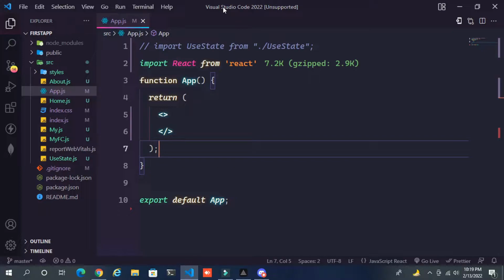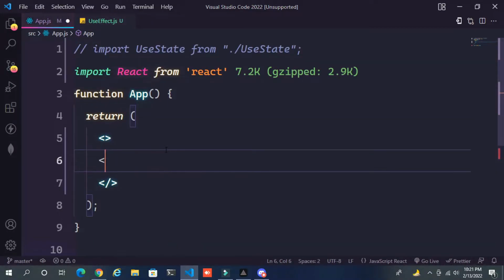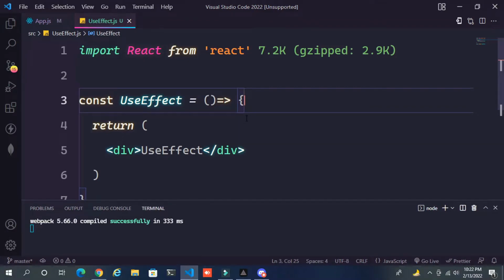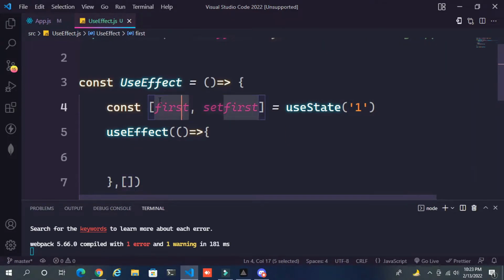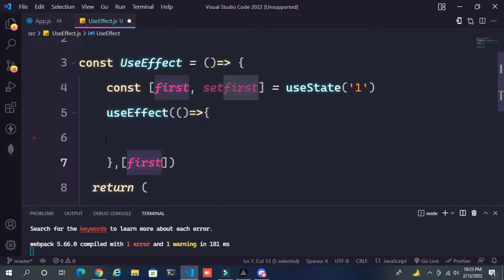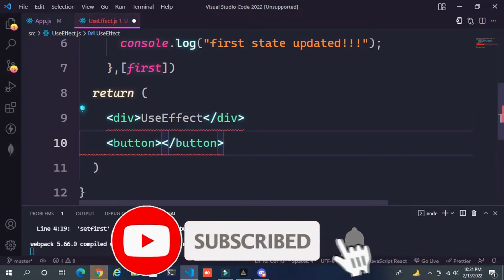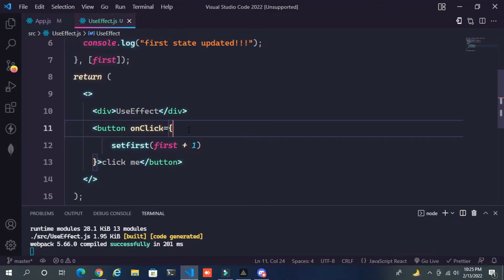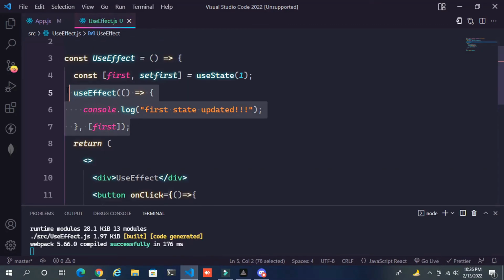UseEffect Hook #7 | React JS Tutorial Series | Brave Programmer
Hello everyone,
In this video I am gonna to teach you how to use UseEffect Hook in react js